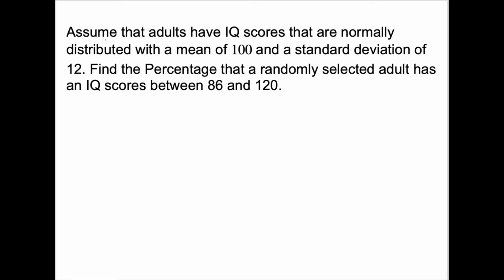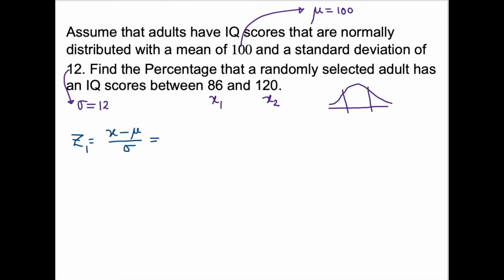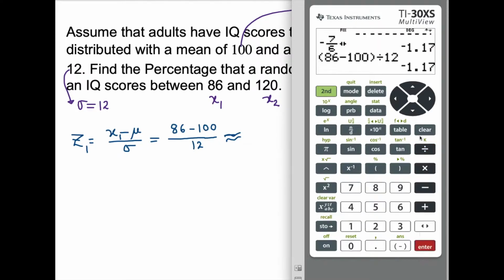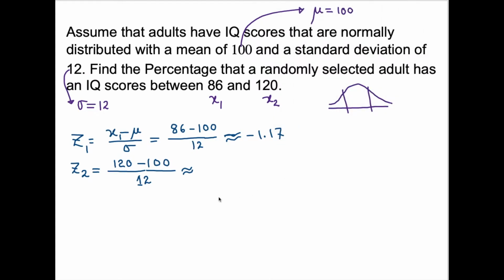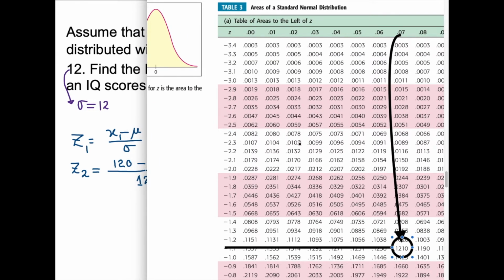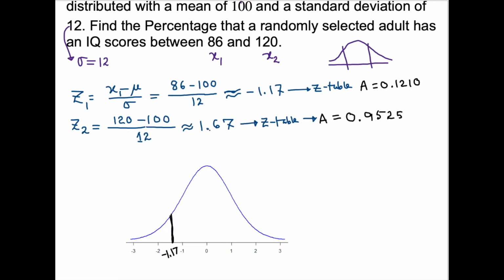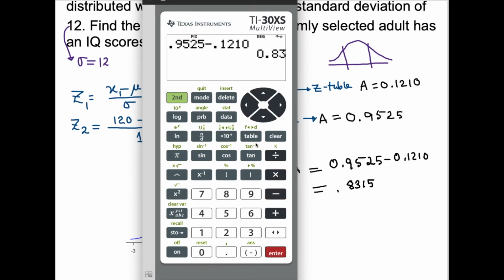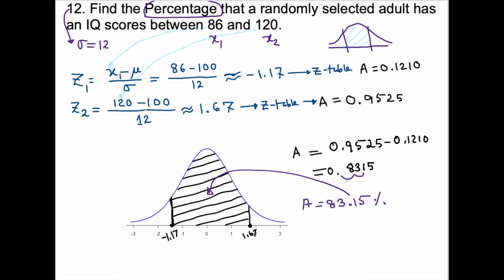Area Between Two Specified Z scores: Example 1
This video will show you how to find the area between two z-scores